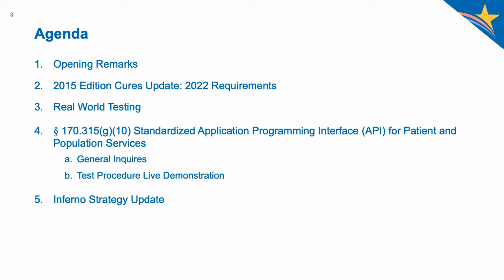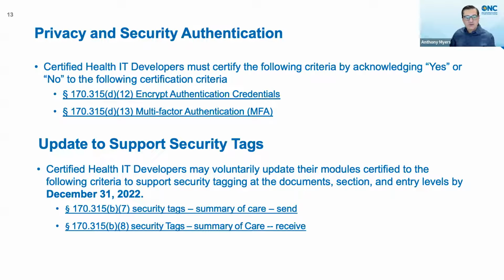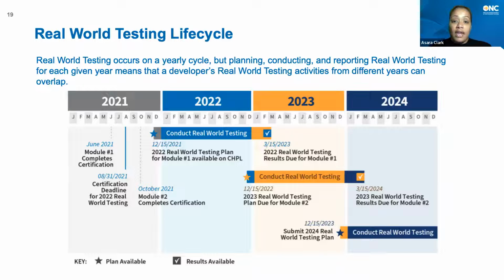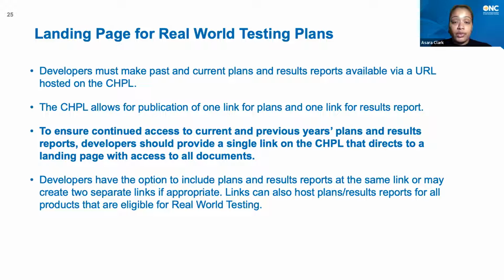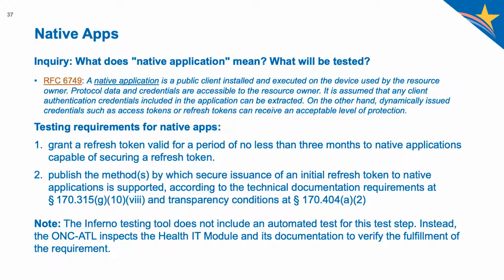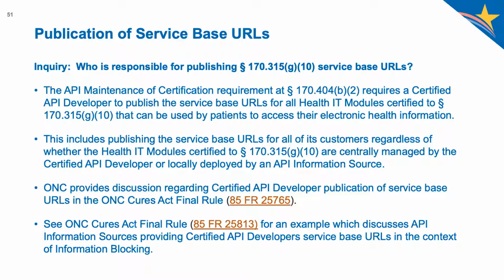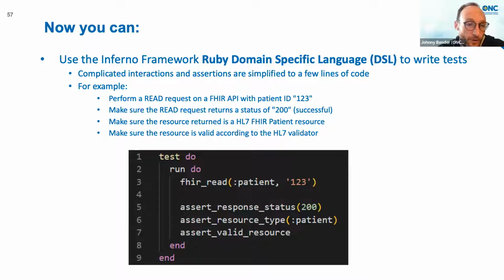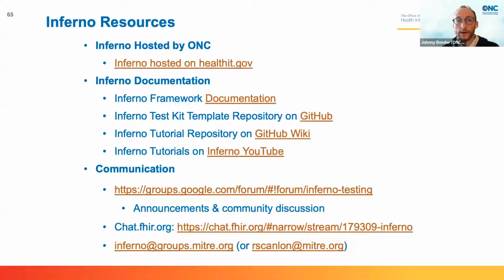ONC Health IT Certification Program Developer Roundtable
for the upcoming quarterly ONC Health IT Certification Program Developer Roundtable. These public meetings are open to all health IT developers, regardless of their participation in the ONC Health IT Certification Program. During these meetings, ONC leads discussions tailored for the health IT developer community on topics such as Certification Program updates, upcoming certification deadlines, and developer requirements.